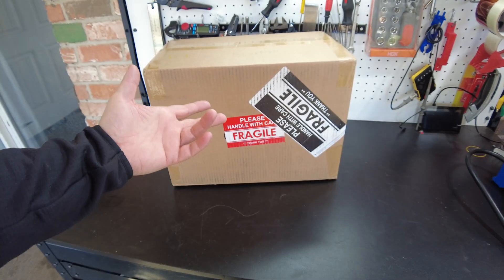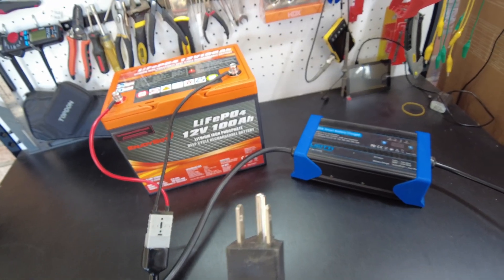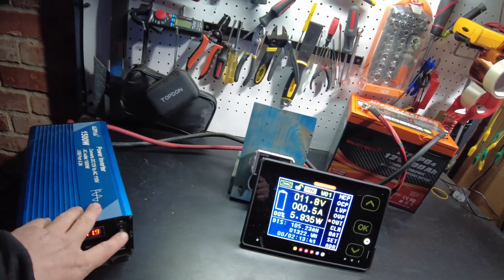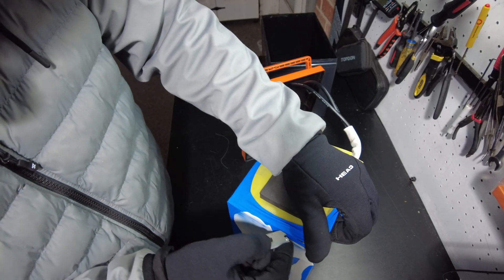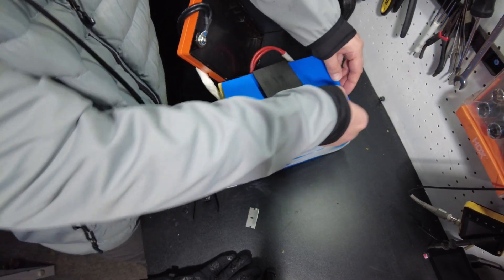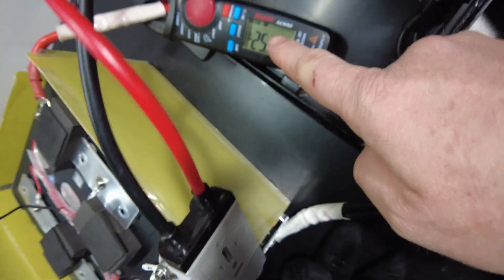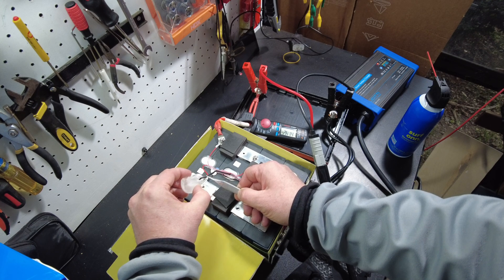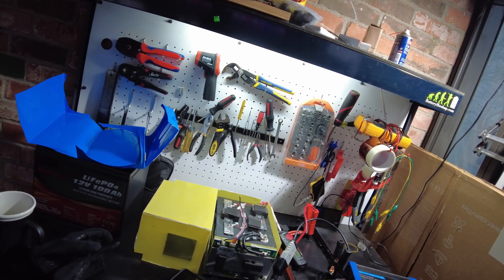EnjoyBot 12v 100Ah Group 24 LiFeP04 Lithium Battery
In this video we test the EnjoyBot 12v 100Ah Group 24 LiFeP04 Lithium Battery

EnjoyBot 12v 100Ah Group 24